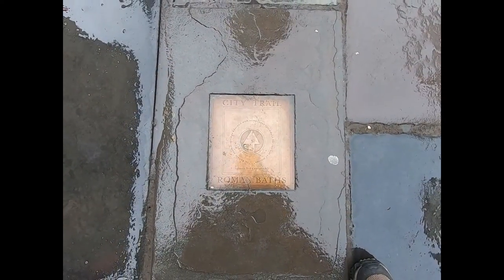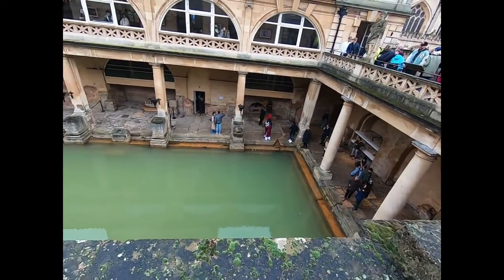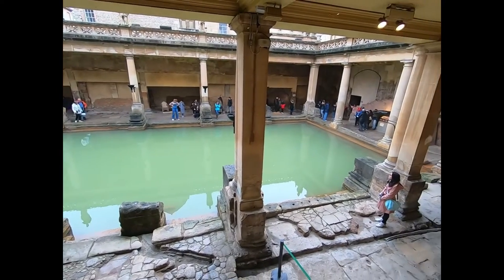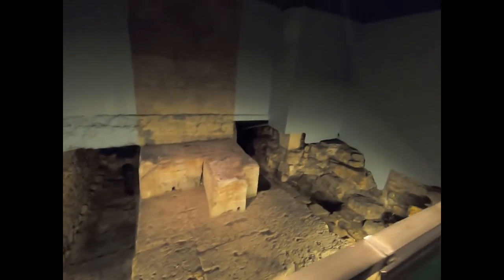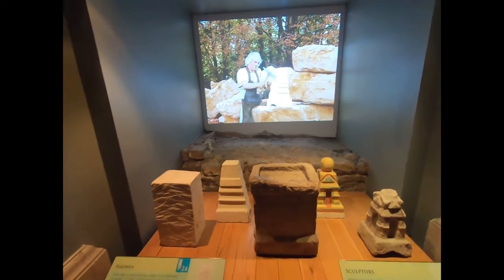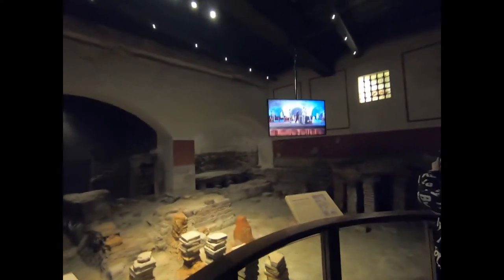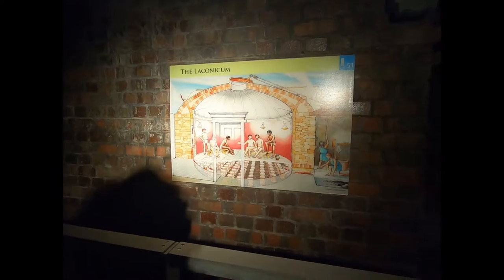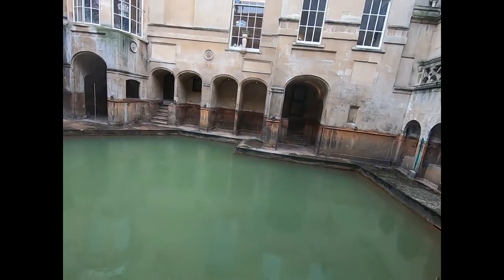Touring the Roman Baths in Bath, England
We visited the Roman Baths while in Bath, England, for our oldest child’s graduation, and gazed upon 2,000 years of history. We also gazed upon a few naked Romans! But Bob was upset that they wouldn’t let him soak in the medicinal water.

The Roman Baths are one of the finest historic sites in Northern Europe, according to the Baths’

“Once the site of one of the great religious spas of the ancient world,; the people of Roman Britain came to the site to worship the goddess Sulis Minerva and bathe in the waters of the natural thermal springs, which still flow with hot water today,” says the website.

“Today visitors can explore the Roman Baths complex, walk on the original Roman pavements and see the ruins of the Temple of Sulis Minerva. The museum collection, located next to the bathing complex, includes a gilt bronze head of the Goddess Sulis Minerva, and other Roman artifacts.”

The cost per person was about $23, and you buy your tickets in advance for a timed entry.

Enjoy Bob’s irreverent take on this ancient site!